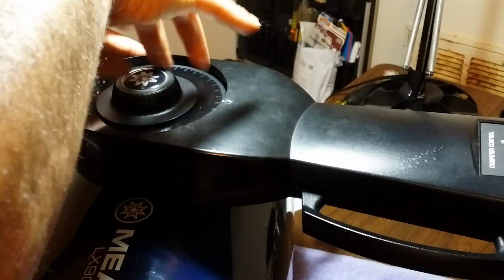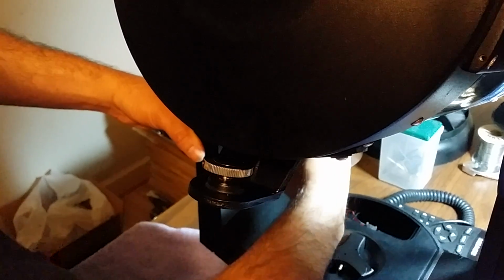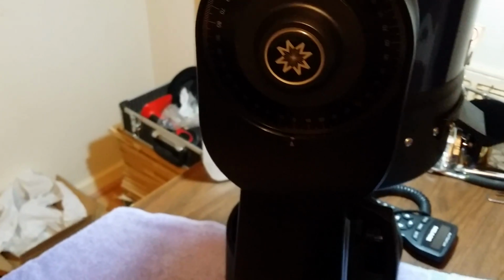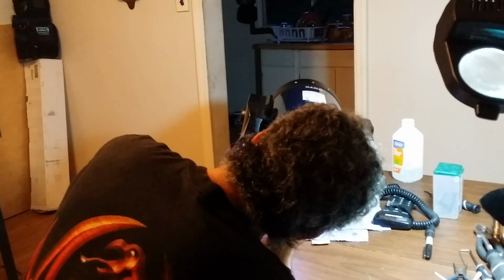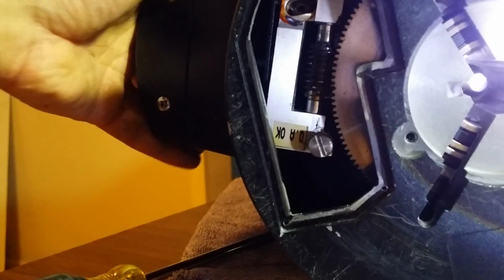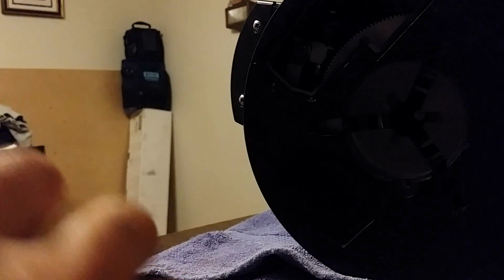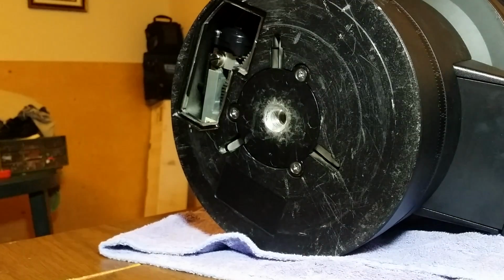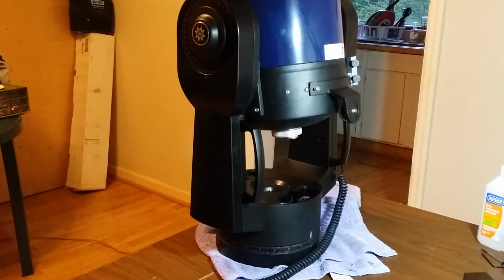Meade LX90GPS declination runaway fix Video PART 11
Meade LX90GPS declination runaway fix (easy).  Further inspection of the base of the scope and re-assembly video.  NOTE: In all my videos on the subject of repairing the DEC runaway I mention the wrong device.  It should be the "optocoupler" and not the comparator.